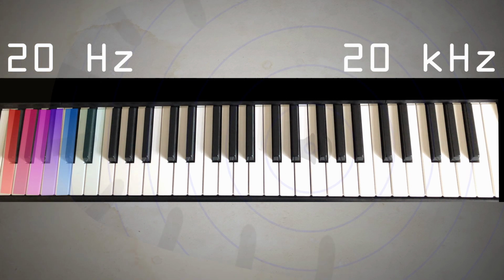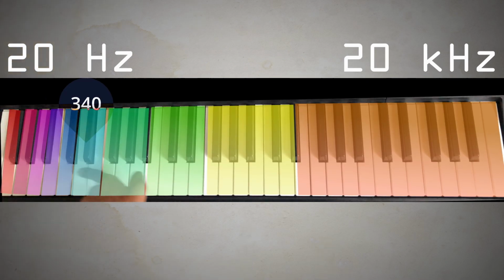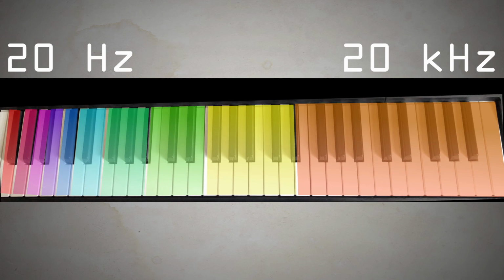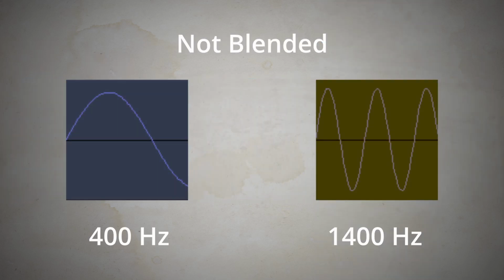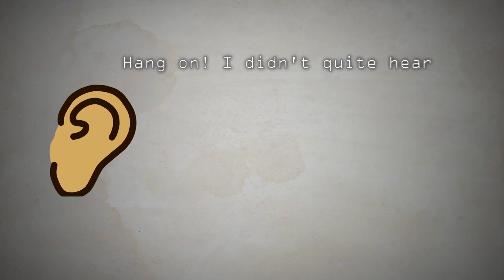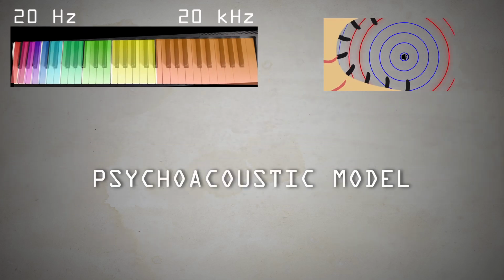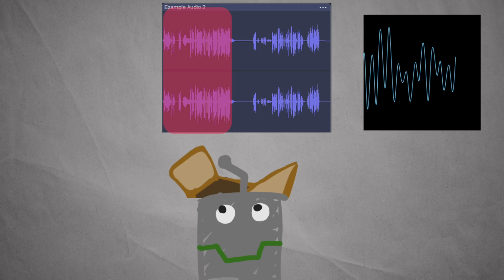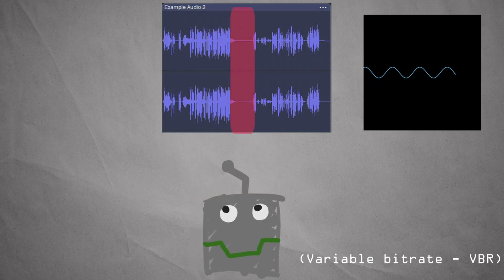How MP3 Compression Works | Breakthrough Junior Challenge Submission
This video overviews the MP3 compression algorithm which uses anatomical properties of hearing to optimize for the file size.
This video was my entry into the Breakthrough Junior Challenge 2025.

Software used (ordered from most to least important/used):
- Davinci Resolve
- Blender
- Audacity
- Python (Manim Library)
- After Effects
- LMMS
- Krita

Visual diagrams were made by me
Sound effects were taken from pixabay or made with LMMS

Created by Anshel Jose